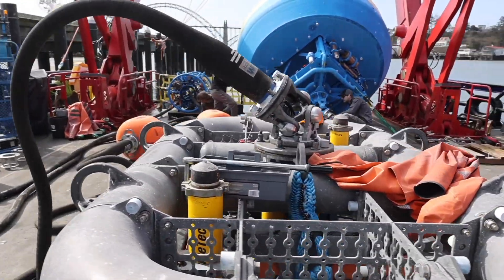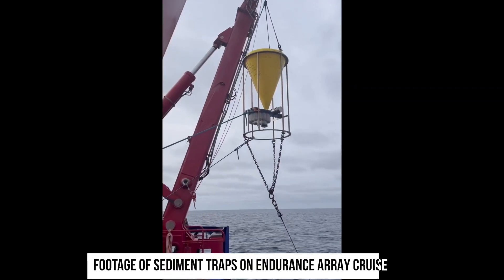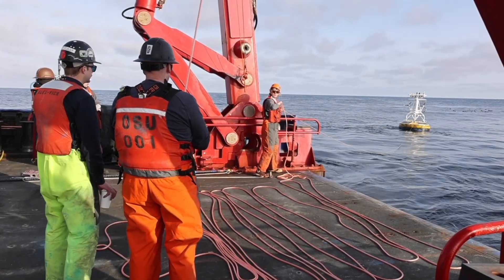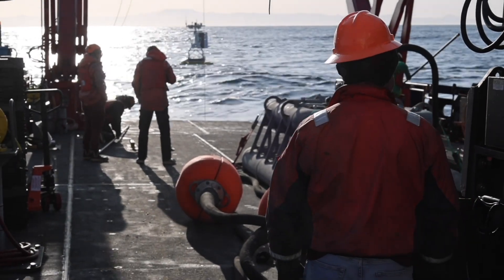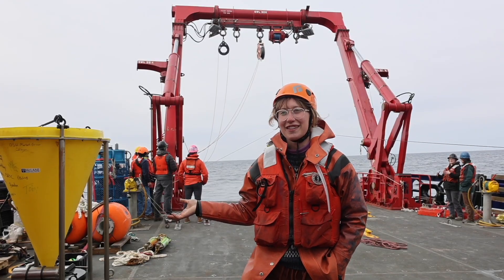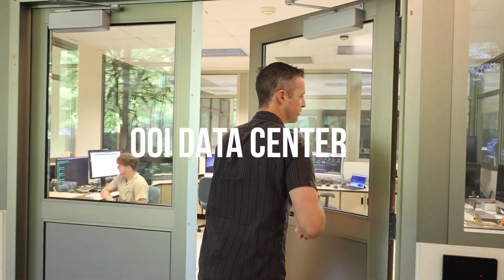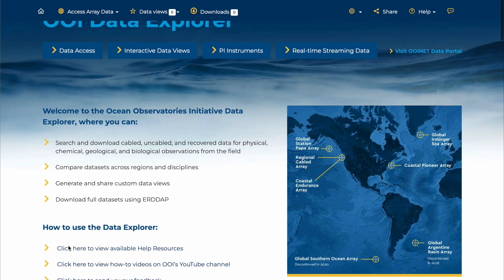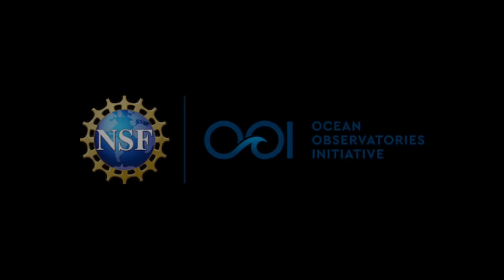The NSF OOI Endurance Array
The Endurance Array is operated by Oregon State University (OSU) as part of the U.S. National Science Foundation (NSF) Ocean Observatories Initiative (OOI), a Major Facility supported by NSF.

Located in the Northeast Pacific Ocean off the coasts of Oregon and Washington, the Endurance Array, an element of the NSF OOI, is part of a wider regional observatory network that includes NSF OOI, Station Papa, and Ocean Networks Canada.

Measurements taken by this network collectively capture variability of ocean properties across a broad range of temporal and spatial scales. The array is located in a region with coastal upwelling.  These regions comprise less than five percent of the ocean’s surface area, yet account for a quarter of the global fish catch. Collected data allow examination of ocean health issues, including hypoxia, ocean acidification, and effects on ocean life.

The Coastal Endurance Array is made up of two cross-shelf moored array lines. The Oregon Line, off the coast of Newport, Oregon, is located at 44° 35’N, from 125°W to coast. The Washington Line, off Grays Harbor Washington, is located at 47oN, from 125oW to the coast. Gliders move and collect data around, along, and between these lines. Two Endurance Array sites include platforms connected to OOI’s Regional Cabled Array.

The Coastal Endurance Array is designed to observe cross-shelf and along-shelf variability in the region. Each line contains three sites spanning the slope (~500-600 m), shelf (~80-90 m) and inner-shelf (~25-30 m). The three sites across the shelf and slope are associated with characteristic physical, geological, and biological processes. All six sites contain fixed sensors at the top and bottom of the water column paired with an adjacent water column profiler.

The Oregon and Washington Lines are both affected by wind-driven upwelling and downwelling, but shelf stratification and upper-ocean properties are influenced differently by the Columbia River. The Washington Line is north of the Columbia River outflow and the Oregon Line is south of it. Observations on both sides of the river outflow allow for a greater understanding of regional coastal ocean ecosystem responses. Mooring lines provide synoptic, multi-scale observations of the eastern boundary current regime. Coastal gliders bridge the distances between the fixed sites and allow for adaptive sampling.

The NSF OOI Endurance Array wishes to extend sincere thanks to NSF for their support. The NSF OOI is a Major Facility under Award No. # 1743430.